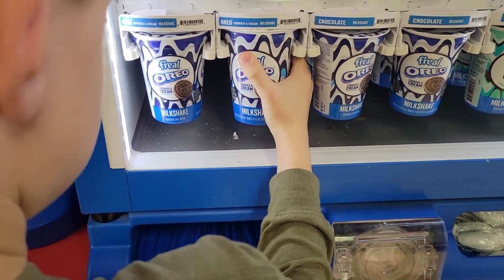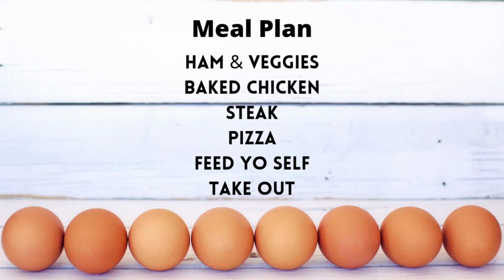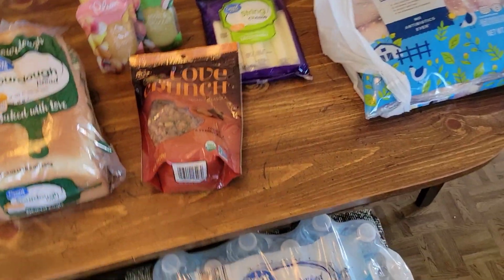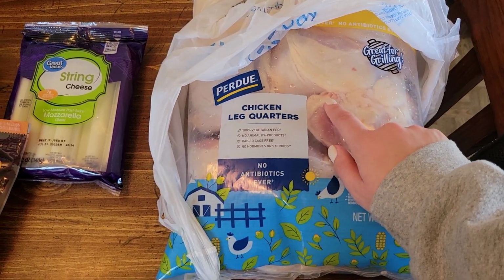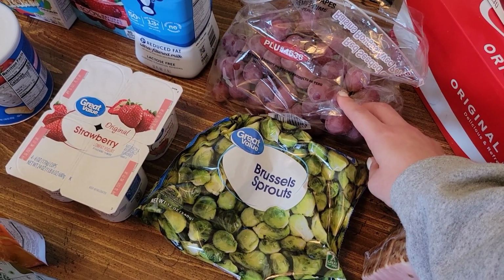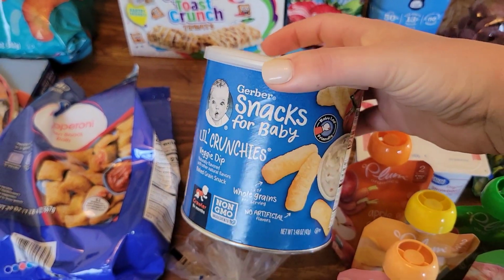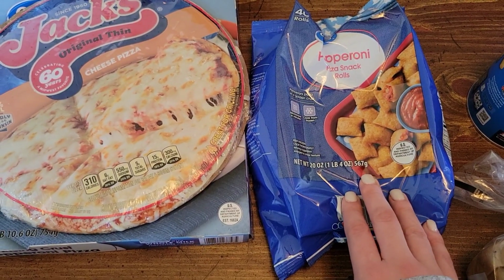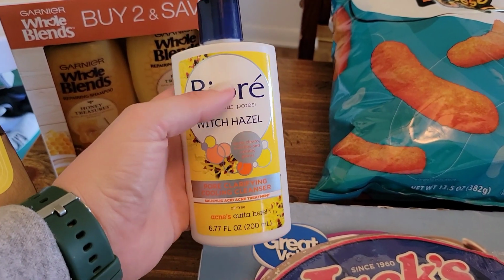WEEKLY WALMART GROCERY HAUL | + MEAL PLAN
Hey hey y'all! My name is Tiffany and this is Our Small Town Life. I am a homemaking, homeschooling, homesteading mama to four children. I'm married to my high school sweetheart and we recently purchased a double wide mobile home and put it on a little land that we are turning into our own one acre homestead. Join us on our journey... we would sure love to have you!

It's grocery day and we are headed to Wal-mart for our grocery pickup order. Thank goodness for grocery pickup it sure helps out this mama!

MEAL PLAN:
Ham & Veggies
Baked Chicken
Steak
Pizza
Take Out
Feed Yo Self

AMAZON STORE FRONT:

AMAZON WISH LIST: